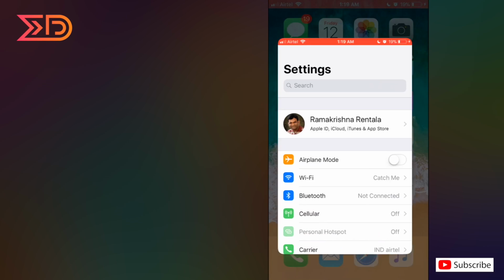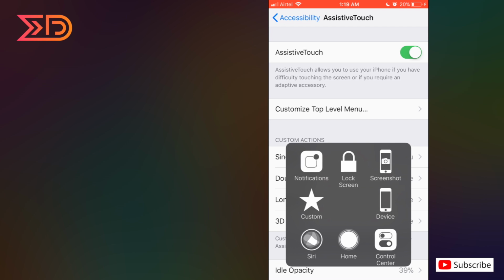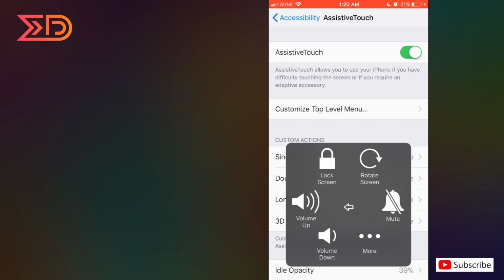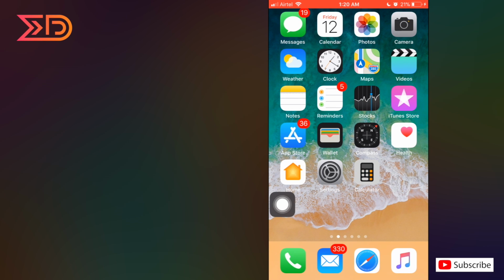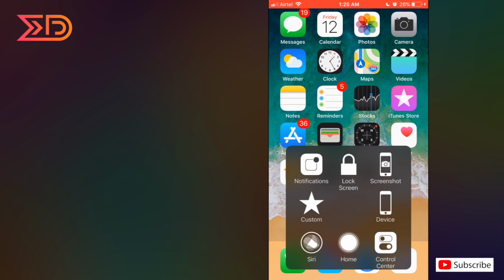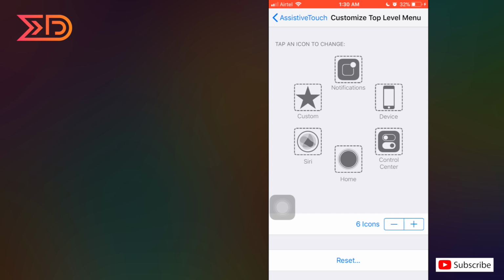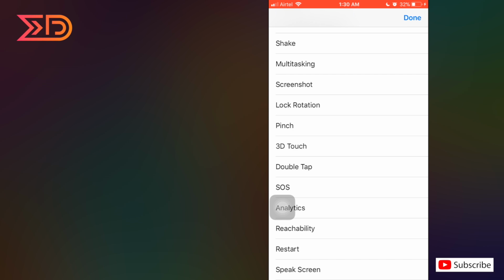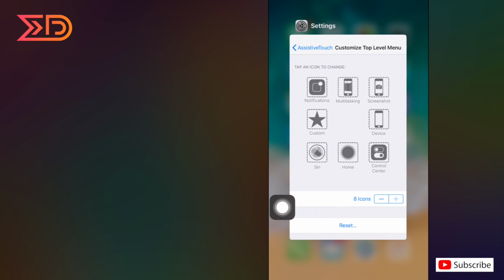Million Dollar Tip of the Day iOS Assistive Touch Feature Like Physical Home Button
This video explore Million Dollar Tip of the Day: iOS Assistive Touch Feature - Like Physical Home Button & all the important options covered in detail. You can easily understand & access.